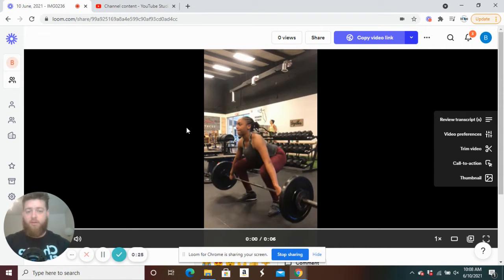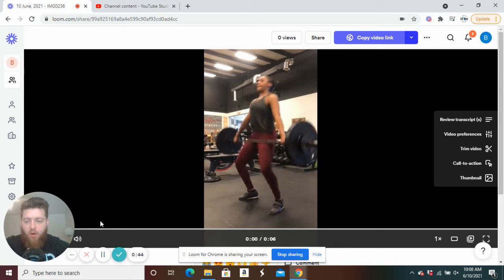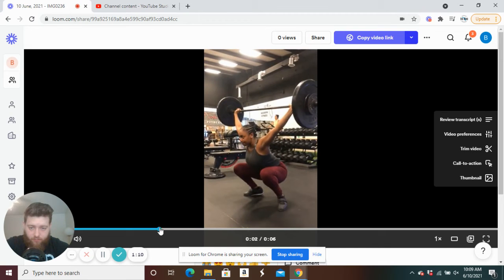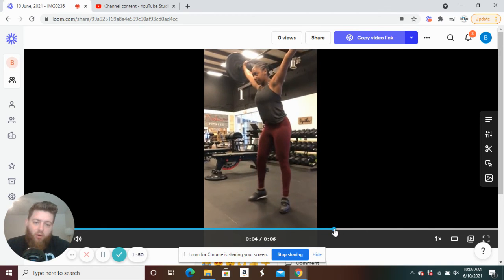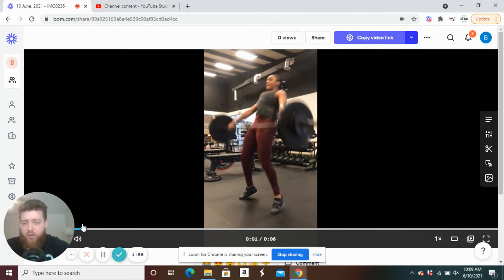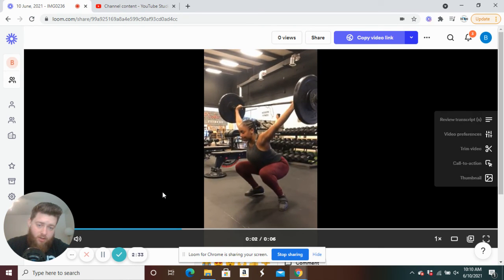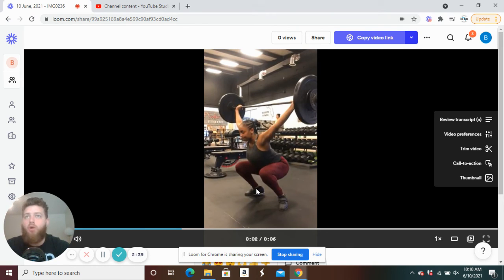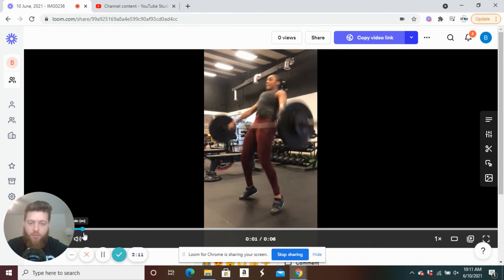Technique Critique | Najla 43kg Snatch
Welcome back to episode sixteen of our new Technique Critique series, in this episode I'll be breaking down a lift from Online Team Member, Najla Austin. Enjoy!